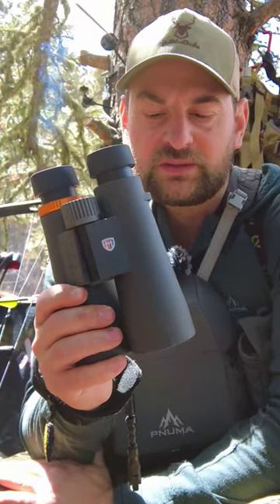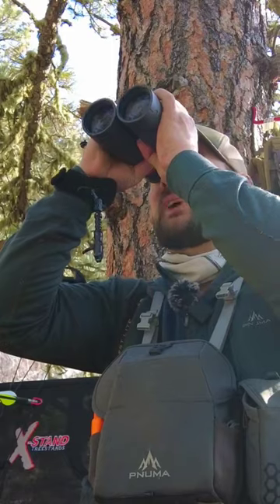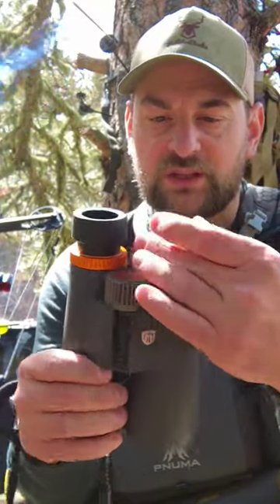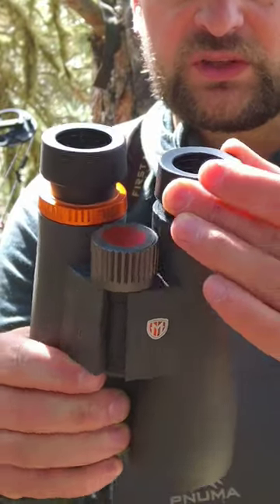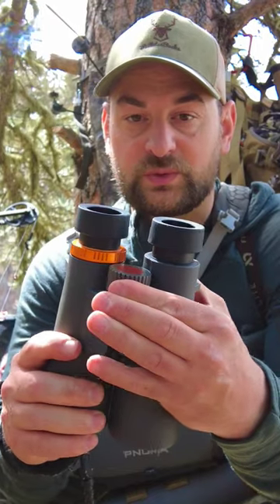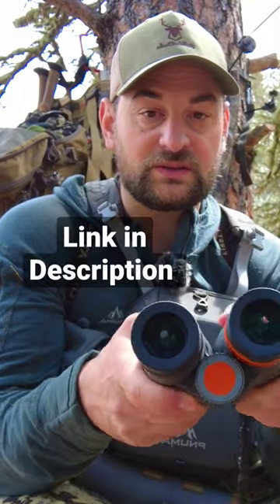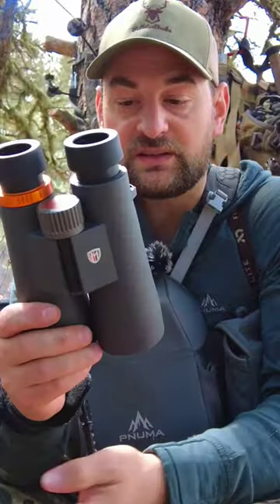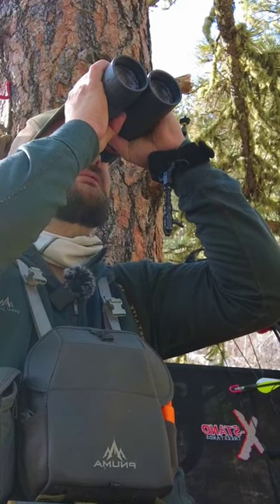Maven C3 Binoculars | A Wyoming Company